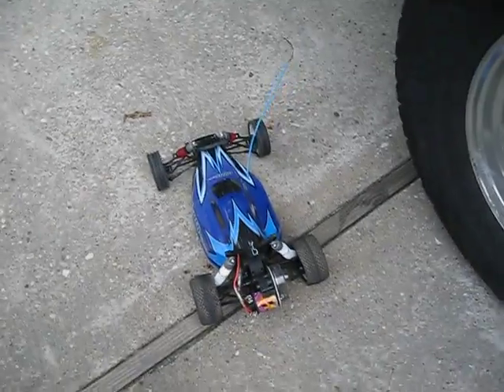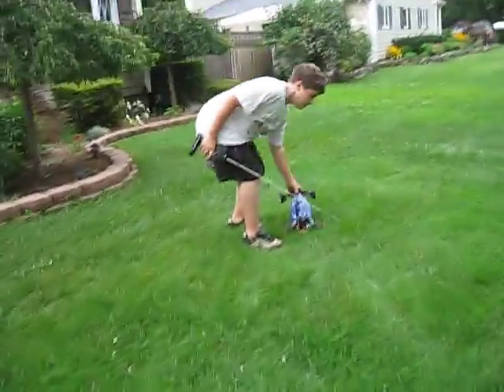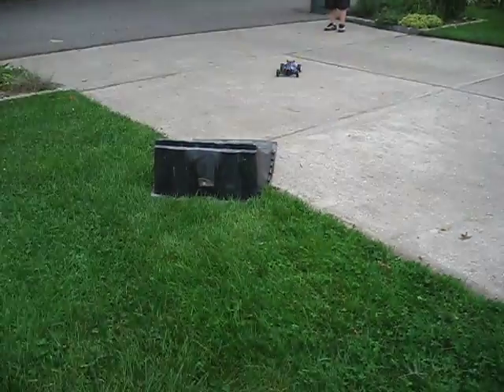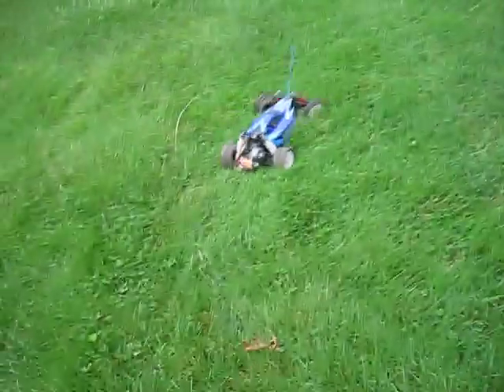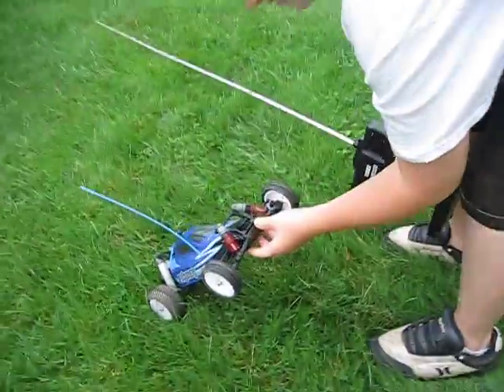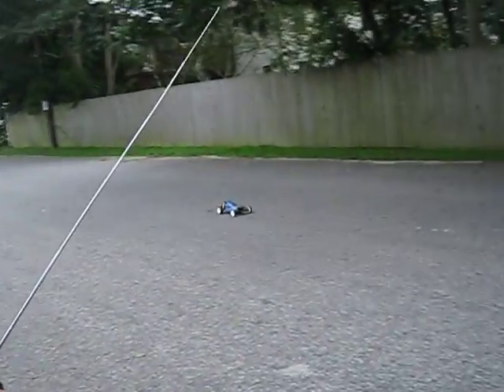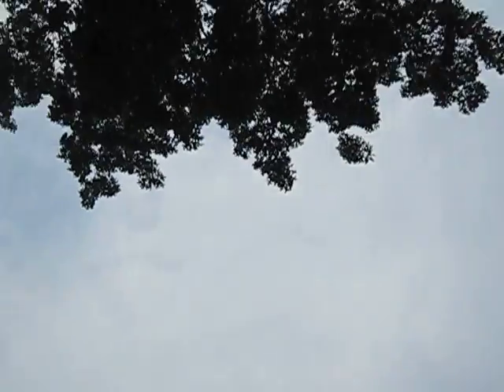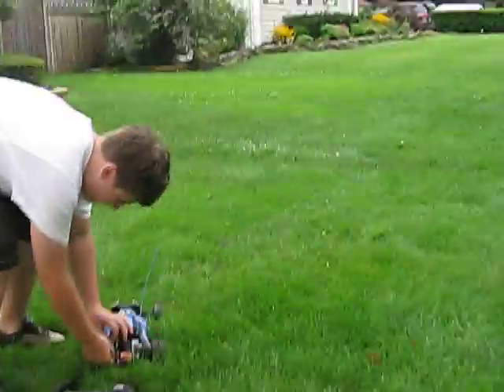Evader Fun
nick bashing his evader exb and having fun jumping

picco rb .12 .15 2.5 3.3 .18 os axial lrp spec 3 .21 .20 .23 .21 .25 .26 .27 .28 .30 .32 collari trx

revo traxxas hpi savage x ss lst lst1 lst2 2 1 aftershock gt gt2 ae associated mgt 8.0 mini mgt mmgt firestorm hellstarter warhead warhammer tower terror xxxnt xxx-nt jato stampede rustler rusty pede tmaxx t maxx s max bandit slash slayer platinum ofna buggy truggy monster truck mt hyper 7 8.5 9 mgt comp MGM lx mbx pro 4-tec crt crt.5 hyper mini mugen kyosho 777 WE MBXt ravager violator team magic hudy XXXnt XXX nt ravager violator force .32 .21 .28 sp2 wheelie vid video

cars fast speed rc e-maxx e-savage savage maxx super charger jato 3.3 rustler athene traxxas hpi x-ray micro 2.5 .15 lizardmannnn monster trucks at the track toad wet sprocket
14 b4 rc10b4 rc10b44 b44 rc10t4 bashing racing xxx xxx4 xxx4 G+ xxxx4G+ maxamps apogee lipo limn 2s 3s 4s 5s 6s quark 125b quark 33a mamba side winder sidewinder maxx MM MMM mamba monster maxx e maxx e savage savage 18t 18b 18mt 18r rc18t rc18b rc18mt rc18r ft factory team ae associated racing losi kyosho buggy truck 1/10th 1/10 jumps jumping jump mgm compro feiago hacker bl brushless brush less brushed novak lrp ae goat sensored sphere trinity monster 27t 19t 15t 13t 12t wind comm. Neu nemesis xl l m s elite IB GP 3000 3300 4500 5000 mah 5000mah 33000mah 3000mah 42000mah 4500mah slash slayer pede rusty rustler stampede VXL velelion e muggy revo maxx savage eagle tree eagletree monitoring system micro losi mini t mini baja 1/36 dt desert truck wheelie vid video